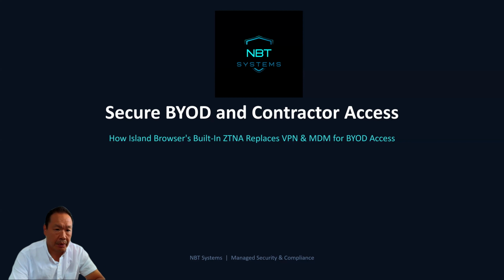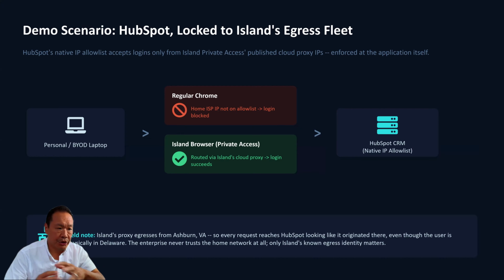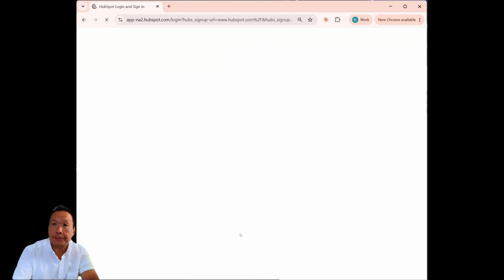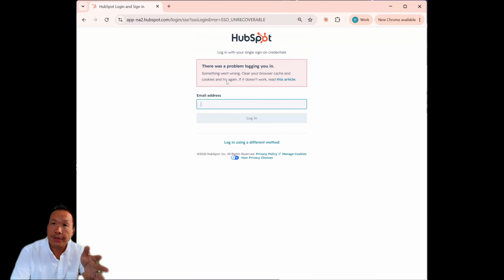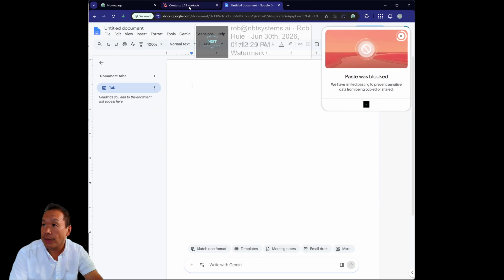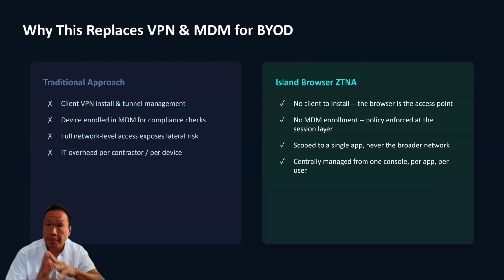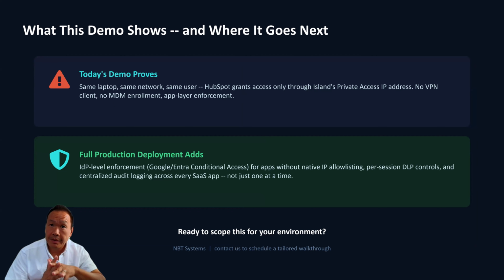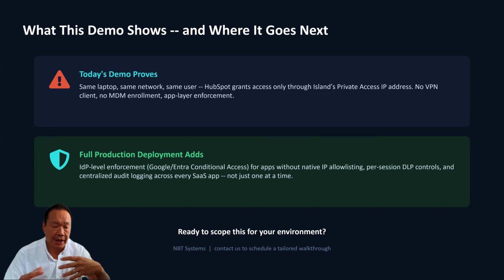Is Island Enterprise Browser THE VPN Killer ?? Secure Access with Island - Enterprise Browser ZTNA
Are legacy VPNs slowing down your workforce and exposing your network to security risks? It’s time to move past outdated perimeter security—especially when it comes to contractors and remote employees using their own devices.

Traditional VPNs are clunky and come with high IT overhead. Island Enterprise Browser, delivers a true Zero Trust Network Access (ZTNA) solution, along with Data Loss Prevention all within a single platform. Discover how you can secure, control, and audit access to all your critical SaaS applications directly from the browser.

We'll also look at how Island solves the ultimate IT headache: BYOD security. Safely enable personal devices and contractor access with full data loss prevention (DLP) with any device, anywhere, without the complexity of a traditional VPN or intrusive MDM agents.

🚀 Schedule a free Security Assessment with NBT Systems: nbtsystems.ai

What You'll Learn in This Video:
Why legacy VPNs are a ticking security time bomb for SaaS.

The fundamentals of Zero Trust Network Access (ZTNA).

The BYOD Dilemma: How to secure corporate data on personal devices and contractor endpoints.

How Island Browser acts as the ultimate control point for enterprise applications.

Real-world use cases for preventing data leaks (copy/paste, downloads, screenshots) on unmanaged devices.